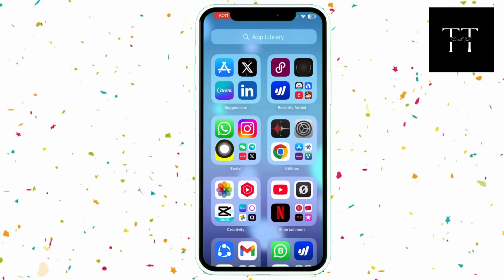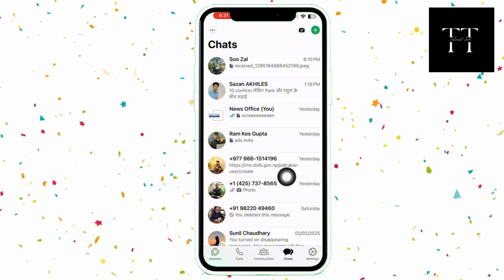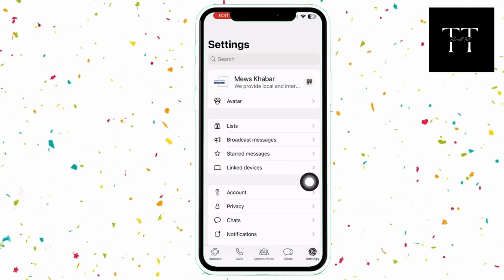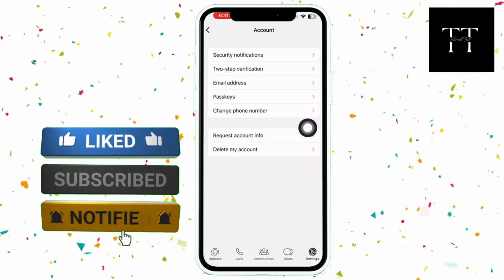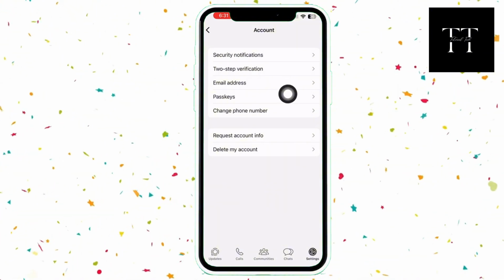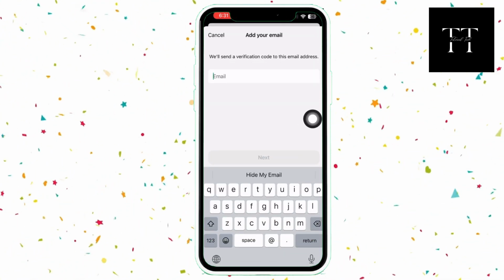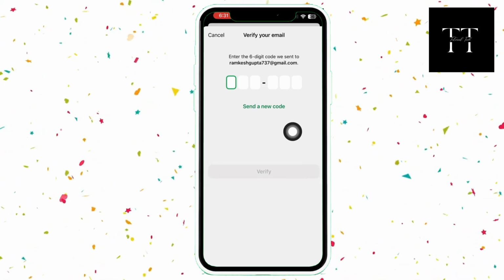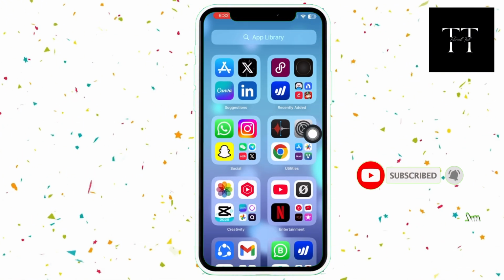Add Email to WhatsApp in 2025! 📧 (Step-by-Step Guide)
📧 This new WhatsApp feature helps you recover your account, reset your PIN, and enhance security with two-step verification. In this step-by-step guide, I'll show you how to add your email to WhatsApp easily! 🚀

This feature is a must-use in 2025 to keep your WhatsApp secure and avoid losing access to your account. Whether you’re on Android or iPhone, follow these simple steps and set up your email now!

✅ What You’ll Learn:
✔️ Why adding an email is important
✔️ How to verify your email on WhatsApp
✔️ How to secure your WhatsApp account